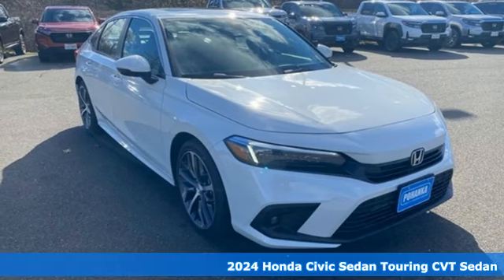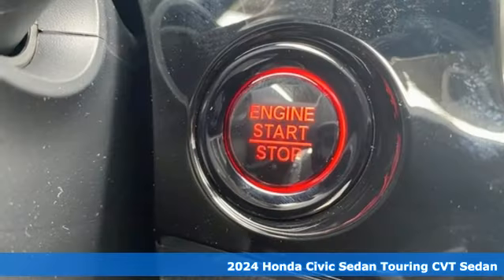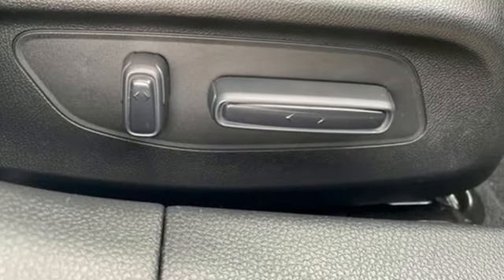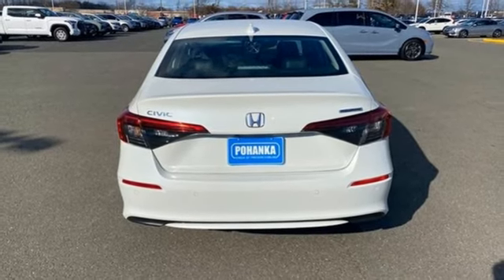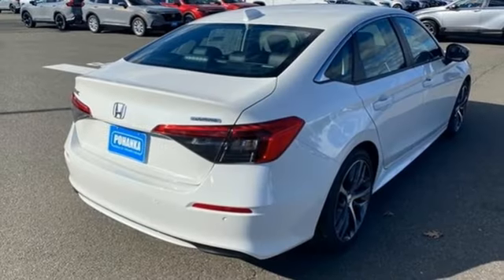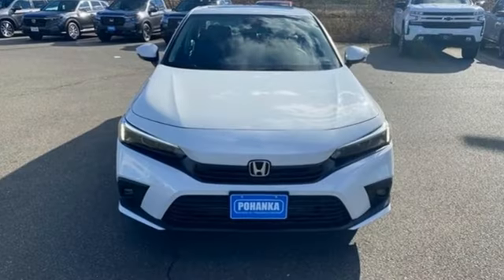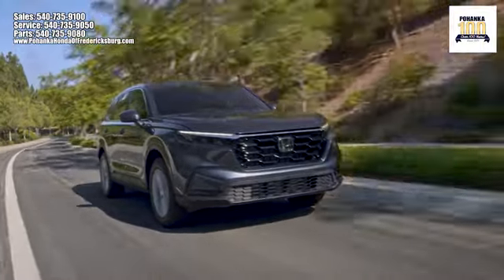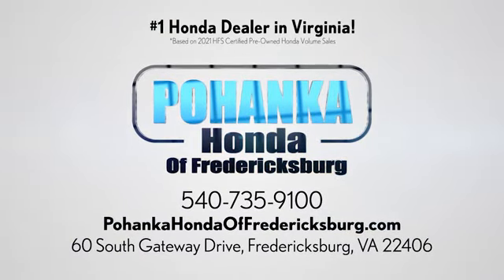New 2024 Honda Civic Fredericksburg VA Richmond, VA FRH318107 - SOLD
Year: 2024
Make: Honda
Model: Civic
Trim: Touring
Engine: 1.5L I4 DOHC 16V
Transmission: CVT
Color: White
Interior: Black
Stock #: FRH318107
VIN: 2HGFE1F94RH318107
Platinum White Pearl 2024 Honda Civic Touring FWD CVT 1.5L I4 DOHC 16V 31/38 City/Highway MPGbrbrbrWe make every effort to provide accurate information but please verify options and price with management before purchasing. All vehicles are subject to prior sale. All financing is subject to approved credit. Dealer installed options are additional. Stock photo colors, options and trim levels may vary. Not responsible for typographical errors. Published prices subject to change without notice to correct errors and omissions or in the event of inventory fluctuations. Vehicle offers/prices & internet price quotes valid for 48 hours from initial posting date, subject to change by dealer/manufacturer without notice. Vehicles may be in transit to dealer. Vehicle photos may not match exact vehicle. Please call to confirm availability status. All prices exclude taxes, title, license, and dealer processing fee of $989.00. NHTSA Government 5-Star Safety Ratings are part of the U.S. Department of Transportationa€TMs New Car Assessment Program Model tested with standard side airbags (SAB). **Based on model year EPA mileage ratings. Use for comparison purposes only. Your mileage will vary depending on driving conditions, how you drive and maintain your vehicle, battery pack age/condition, and other factorS.

Address:
60 South Gateway Drive